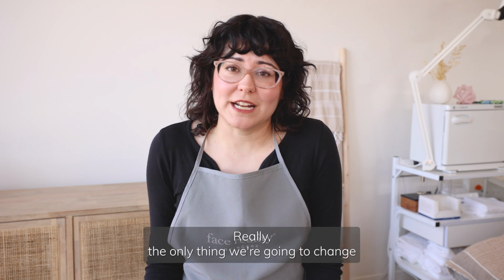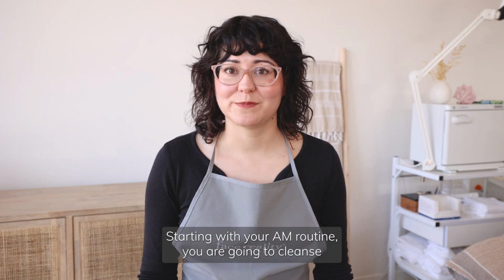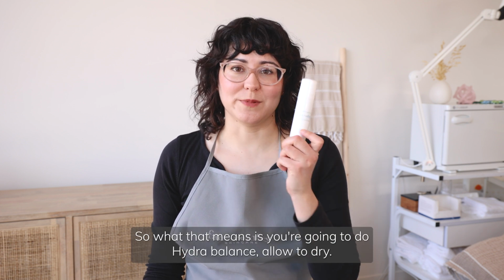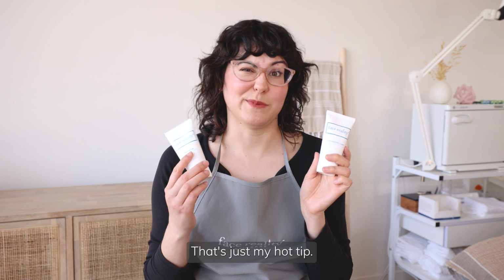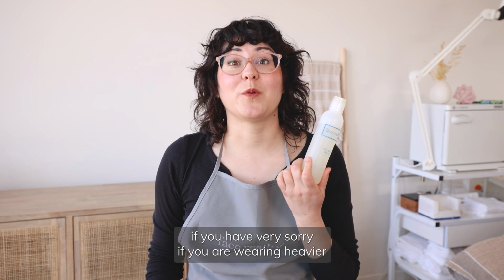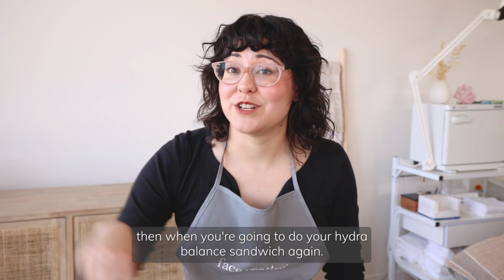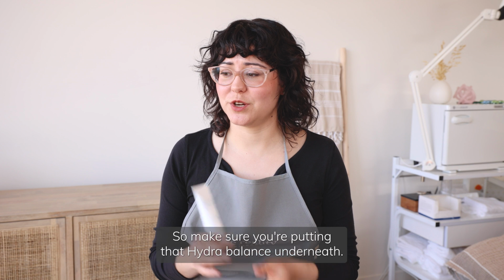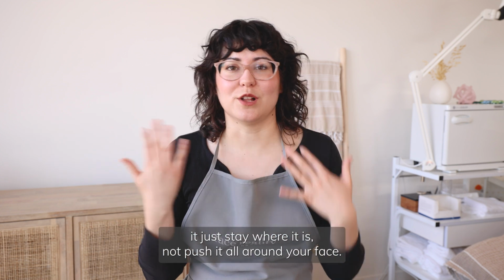Face Reality Acne Routine Weeks 5 & 6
Join Celine as she breaks down the changes needed for weeks 5 & 6 of your Face Reality Acne routine!

If you haven't completed weeks 1 - 4 then be sure to watch those first!

REACH OUT TO SUPPORT!
Text or call us! (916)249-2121 - Monday through Friday, 8:30 am – 4:30 pm Pacific Standard Time